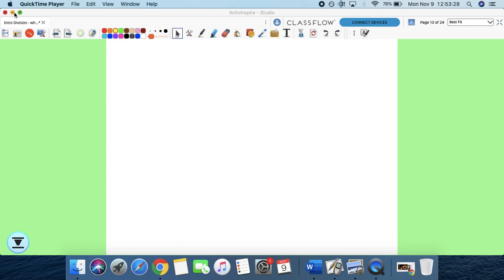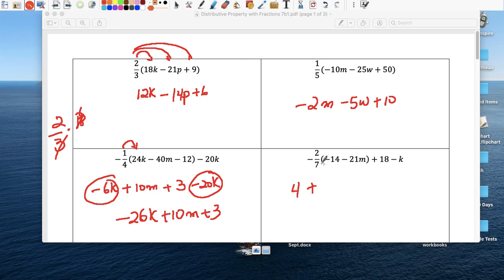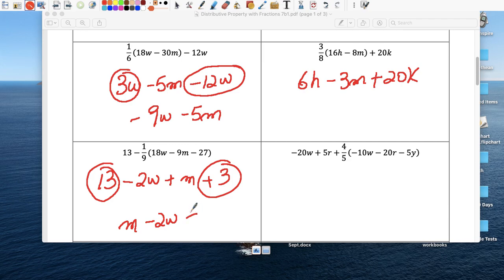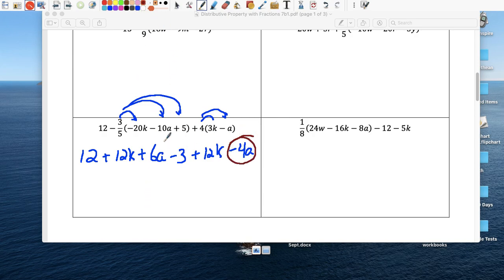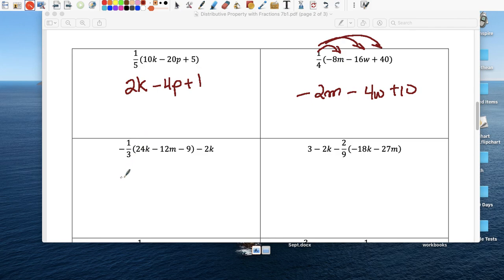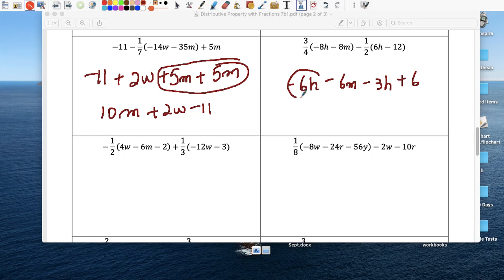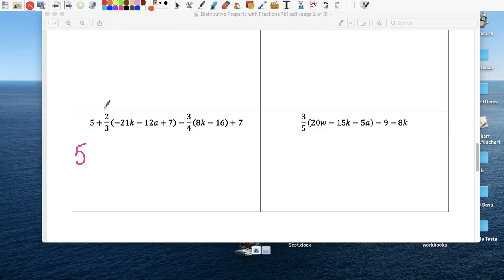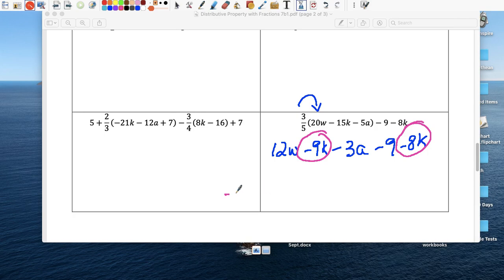Distribute with fractions